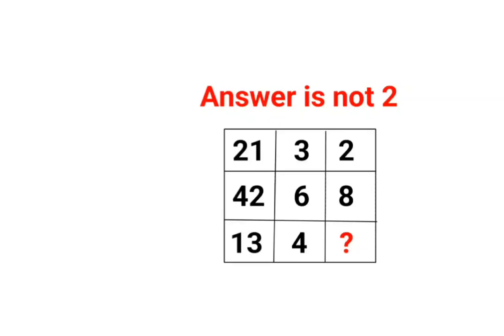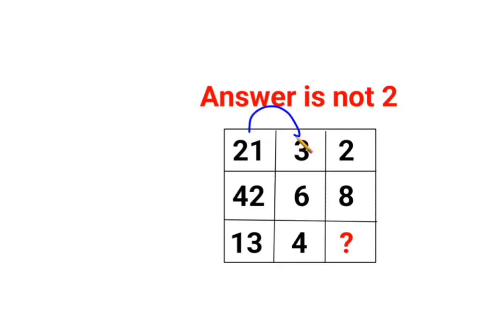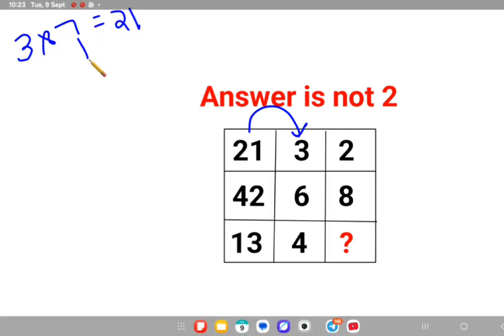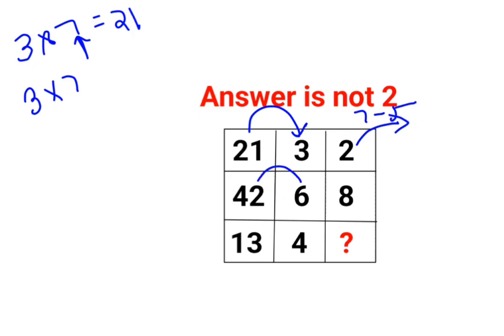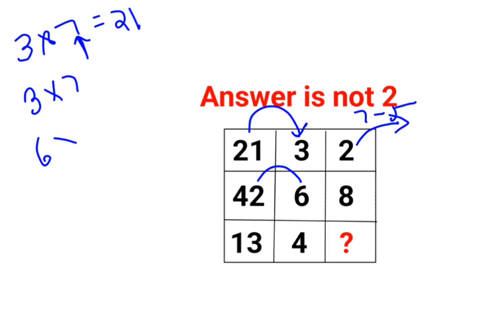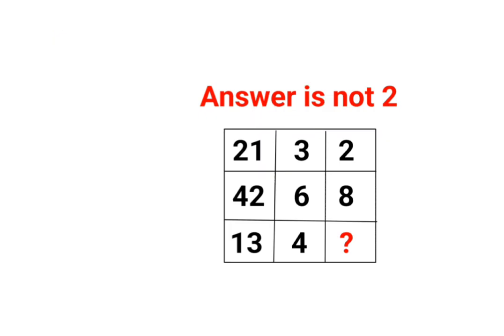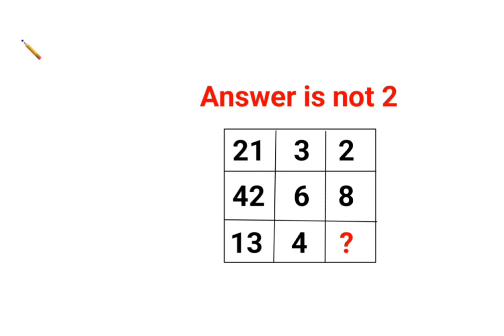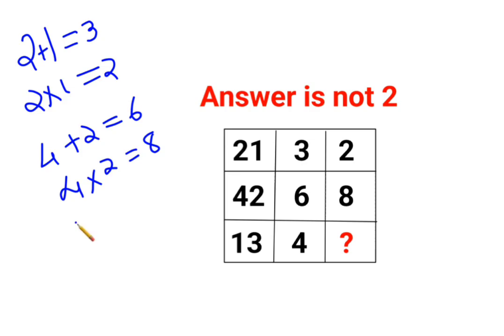Answer is not 2. 99% failed to solve this Ukraine math test! ma?